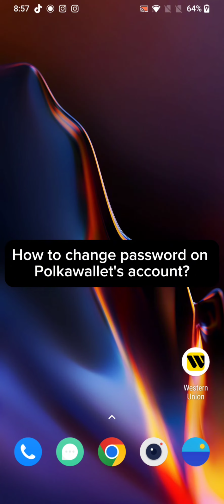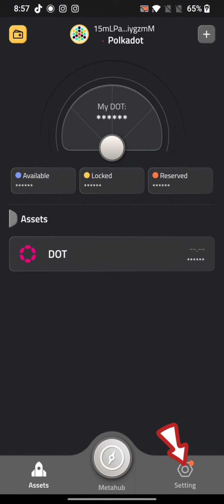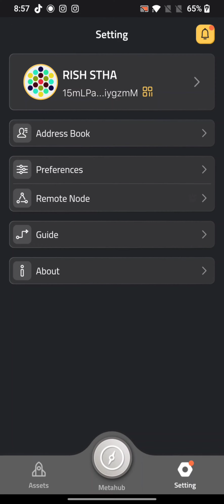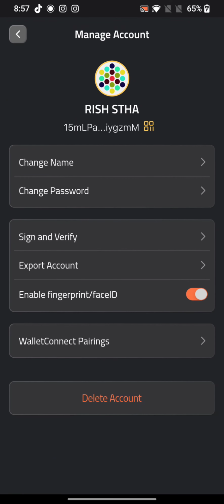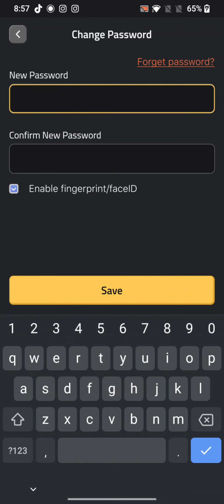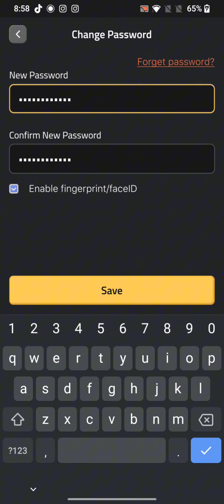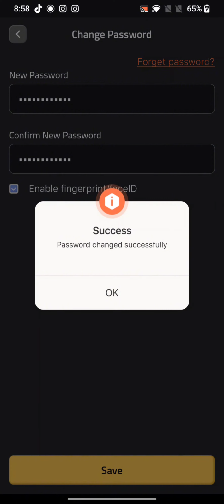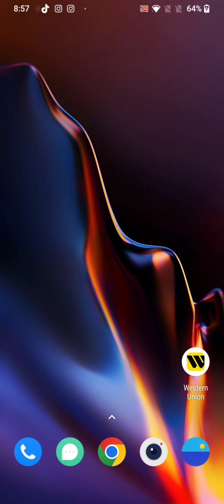How to Change Your Password on Polkawallet Account? Edit Password on Polkawallet on Android 2024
Need to update your Polkawallet account password for added security? In this tutorial, we'll guide you through the steps to change your password on your Polkawallet account. Follow our easy instructions to ensure your account remains protected while managing your crypto assets seamlessly.